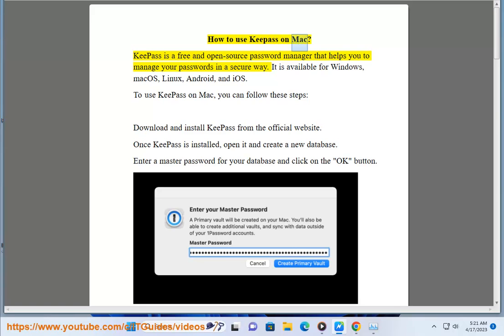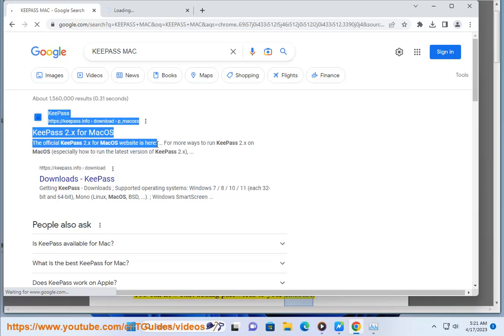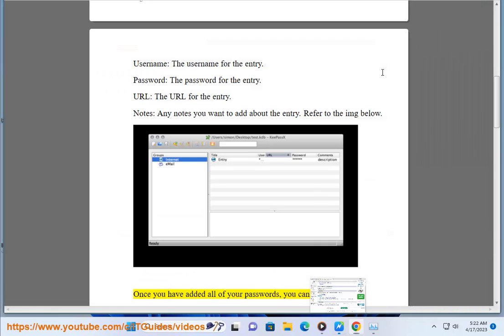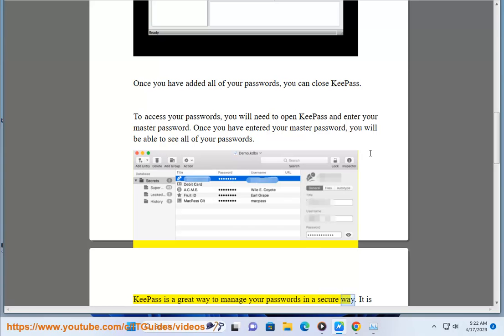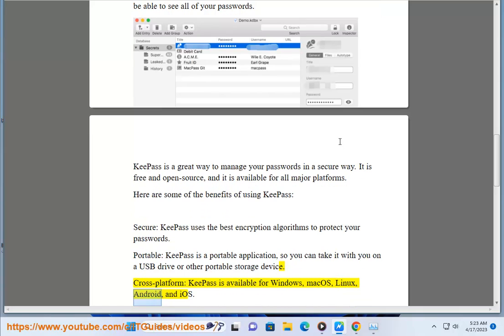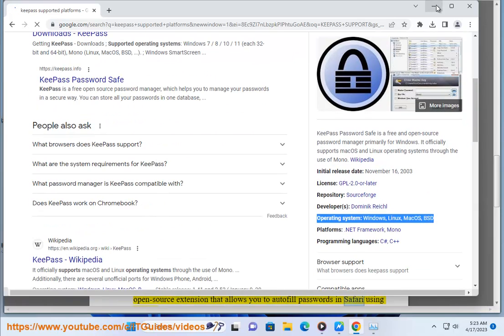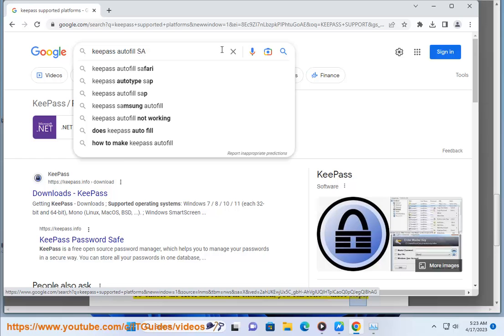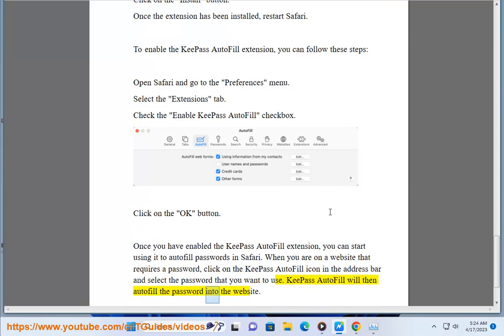How to use Keepass on Mac & Windows?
Here's How to use Keepass on Mac.
i. Here are the steps on how to use KeePass on Windows:

Download and install KeePass. You can download KeePass from the official website.
Once KeePass is installed, open it and create a new database. To create a new database, click on the "File" menu and select "New Database".
Enter a name for your database and click on the "OK" button.
You will now be prompted to create a master password. This is the password that will be used to protect your database.
Enter a strong master password and click on the "OK" button.
You can now start adding entries to your database. To add an entry, click on the "Add Entry" button.
Enter the following information for each entry:

Title: The title of the entry.
Username: The username for the entry.
Password: The password for the entry.
URL: The URL for the entry.
Notes: Any notes you want to add about the entry.

Once you have added all of your entries, you can close KeePass.

To access your passwords, you will need to open KeePass and enter your master password. Once you have entered your master password, you will be able to see all of your passwords.
KeePass is a great way to manage your passwords in a secure way. It is free and open-source, and it is available for all major platforms.
Here are some of the benefits of using KeePass:

Secure: KeePass uses the best encryption algorithms to protect your passwords.
Portable: KeePass is a portable application, so you can take it with you on a USB drive or other portable storage device.
Cross-platform: KeePass is available for Windows, macOS, Linux, Android, and iOS.
Free and open-source: KeePass is free and open-source software, so you can use it without any restrictions.

If you are looking for a secure and reliable password manager, KeePass is a great option.

ii. Here are some KeePass alternatives for Mac:

1Password: 1Password is a popular password manager that is available for both Mac and Windows. It is a paid service, but it offers a variety of features that make it a good choice for security-conscious users.
LastPass: LastPass is another popular password manager that is available for both Mac and Windows. It is a freemium service, which means that you can use it for free with some limitations, or you can upgrade to a paid plan for more features.
Dashlane: Dashlane is a password manager that is available for Mac, Windows, iOS, and Android. It is a paid service, but it offers a variety of features that make it a good choice for security-conscious users.
Keeper: Keeper is a password manager that is available for Mac, Windows, iOS, and Android. It is a paid service, but it offers a variety of features that make it a good choice for security-conscious users.
Bitwarden: Bitwarden is a free and open-source password manager that is available for Mac, Windows, iOS, and Android. It is a good choice for users who are looking for a secure and affordable password manager.

These are just a few of the many KeePass alternatives that are available for Mac. When choosing a password manager, it is important to consider your needs and budget.

iii. You can use KeePass with Chrome by installing the KeePassXC extension. The KeePassXC extension allows you to access your KeePass database from within Chrome.
To install the KeePassXC extension, open Chrome and go to the KeePassXC website. Click on the "Add to Chrome" button and then click on the "Add extension" button.
Once the KeePassXC extension is installed, you will need to configure it. To do this, open the KeePassXC extension and click on the "Settings" button.
In the KeePassXC settings, you will need to enter the following information:

KeePass database location: The location of your KeePass database.
KeePass database password: The password for your KeePass database.

Once you have entered the required information, click on the "Save" button.
Now that the KeePassXC extension is configured, you can use it to access your KeePass database from within Chrome. To do this, open a website that requires a login and click on the KeePassXC extension icon in the Chrome toolbar.
The KeePassXC extension will open a window that displays the contents of your KeePass database. Select the entry for the website that you are trying to log into and click on the "Login" button.
The KeePassXC extension will automatically fill in the username and password fields for the website. Click on the "Login" button to log into the website.
The KeePassXC extension is a great way to use KeePass with Chrome. It is easy to install and configure, and it allows you to access your KeePass database from within Chrome.